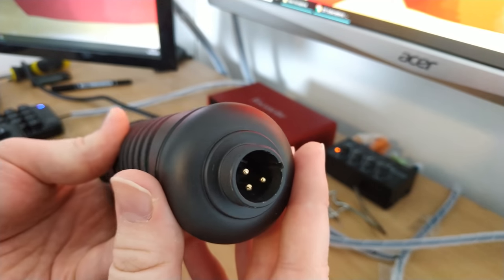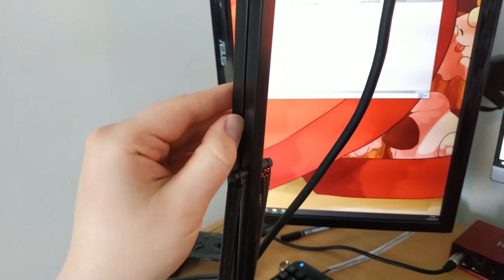New microphone and audio setup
Old setup: Audio-Technica AT2020USB

New setup: Rode Procaster and Focusrite Scarlett 2i2 2nd gen